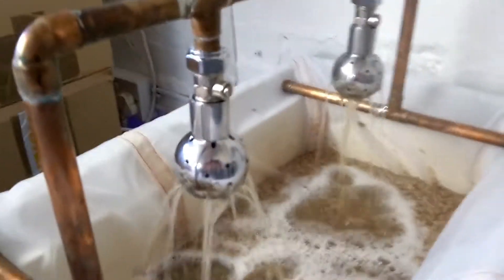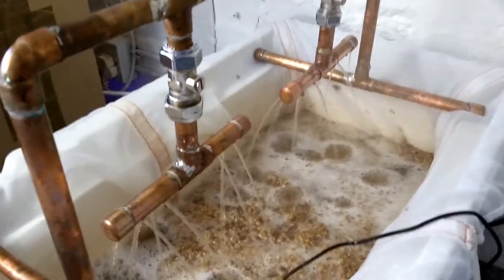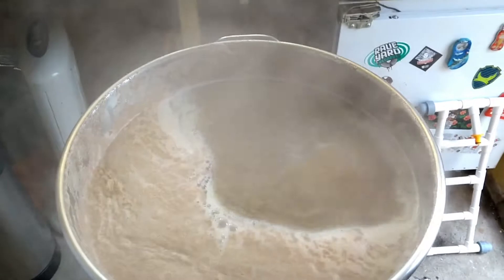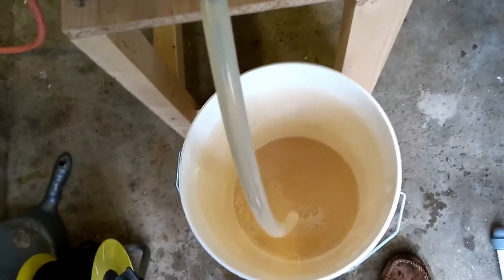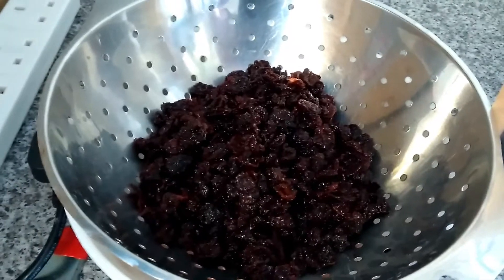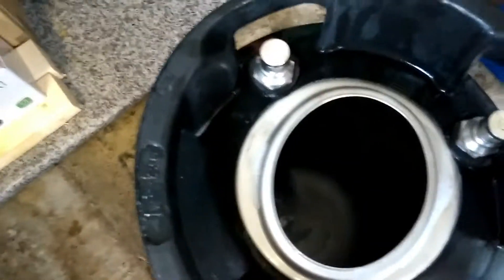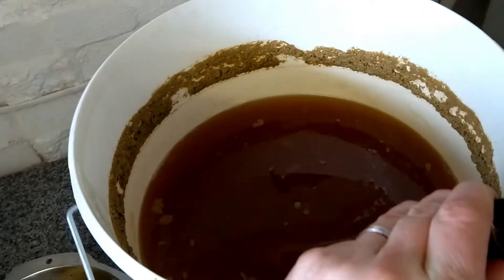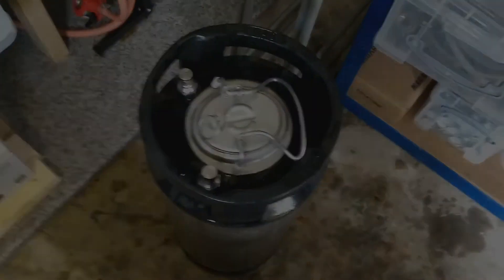Cherry sour double ipa brew day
from the brewdog book - mashtag 2016 cherry sour ipa brewday